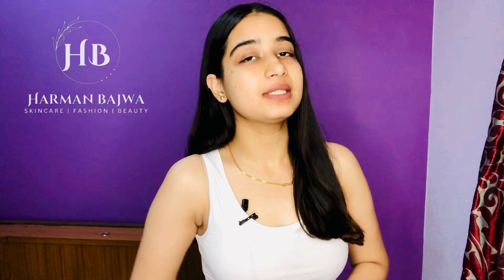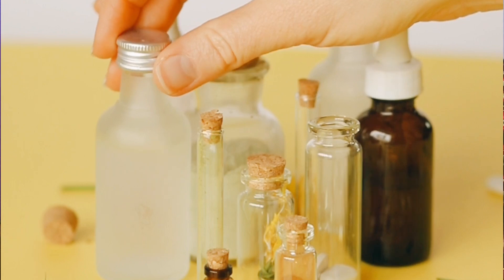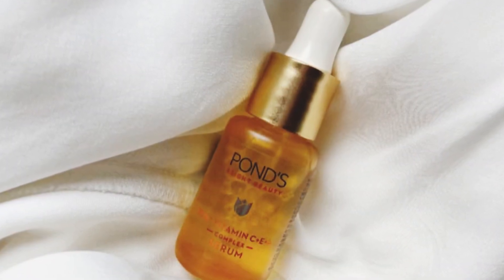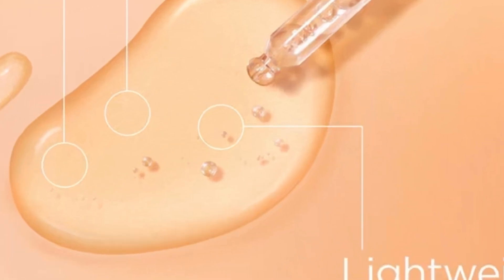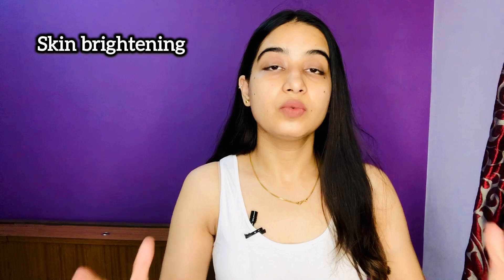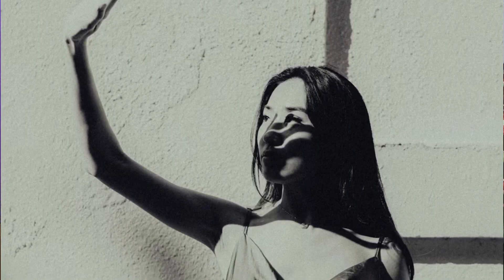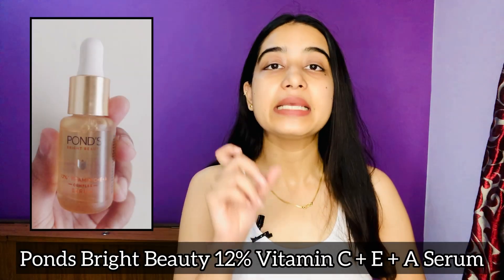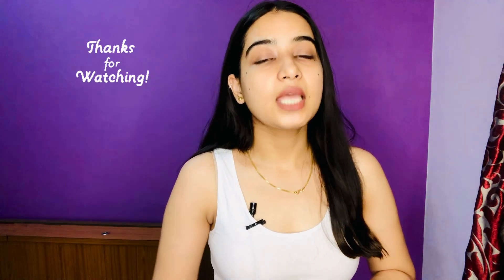Ponds Vitamin C + E + A Serum | Review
Link to buy the ponds serum

Title: Unlock Radiant Skin with Pond's Vitamin C+E+A Serum! 🌟✨

Description:

Today, we're diving into the world of skincare with a spotlight on the Pond's Vitamin C+E+A Serum. This powerful serum is your new best friend for achieving glowing, youthful skin. 🌸

Why You'll Love Pond's Vitamin C+E+A Serum:

🔸 Brightening Power: Packed with Vitamin C, this serum helps to brighten your complexion, reducing dark spots and giving you a radiant glow.

🔸 Anti-Aging Benefits: The combination of Vitamins E and A works to reduce fine lines and wrinkles, promoting a smoother, more youthful appearance.

🔸 Hydration Boost: Infused with hydrating ingredients, it ensures your skin stays plump and moisturized all day long.

🔸 Lightweight Formula: This serum absorbs quickly without leaving any greasy residue, making it perfect for daily use under makeup or on its own.

How to Use:

* Cleanse your face thoroughly.
* Apply a few drops of the serum onto your face and neck.
* Gently massage into the skin in upward circular motions.
* Follow up with your favorite moisturizer.
* Use morning and night for best results.

Watch the video for a detailed review, application tips, and to see real results!

Join the Conversation